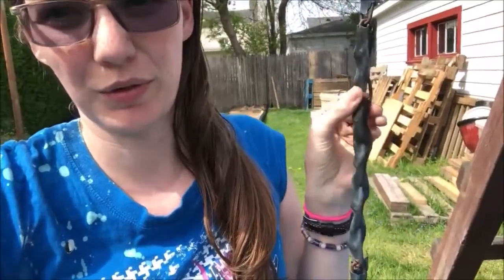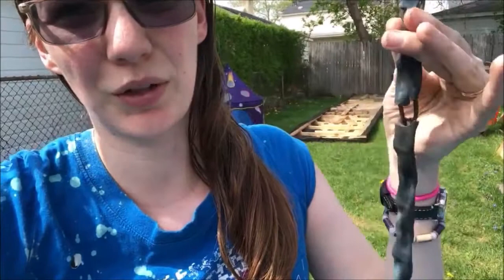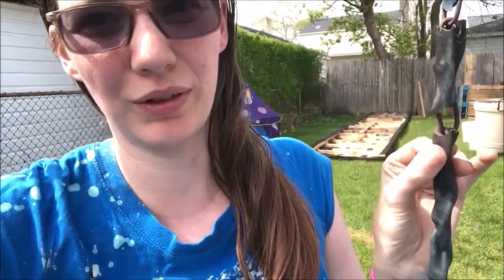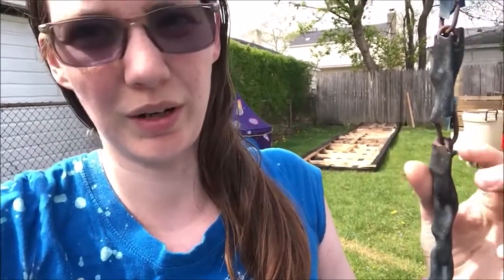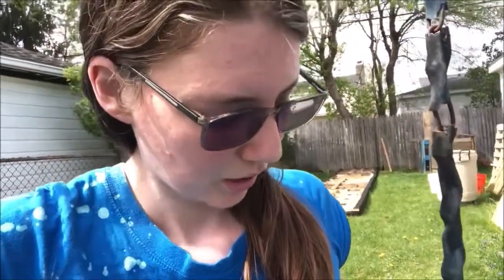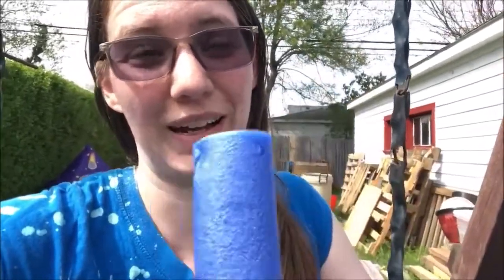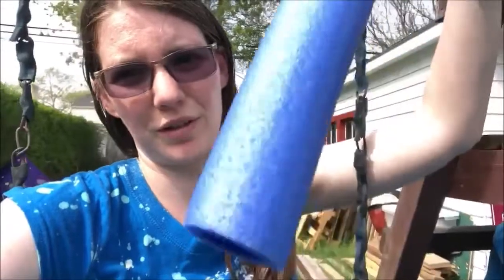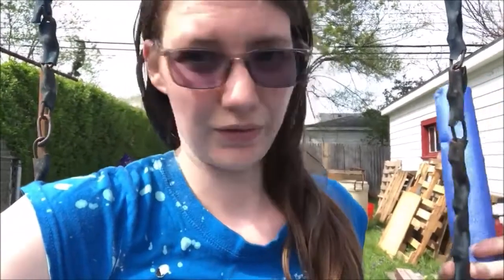Dangerous Swingset Chains? NOT ANYMORE! :D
Super quick hack that didn't cost me a cent where I fixed the chains to our swingset that were becoming dangerous.